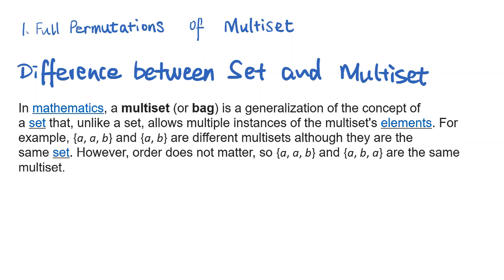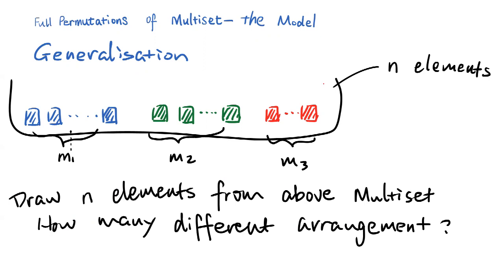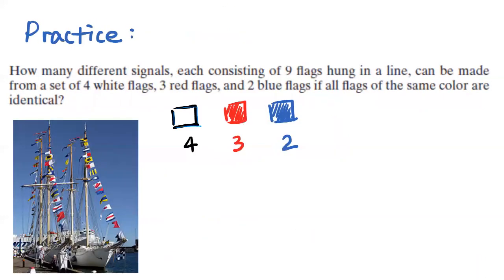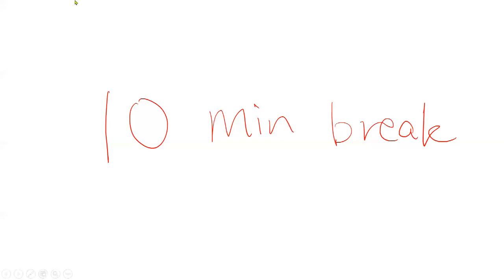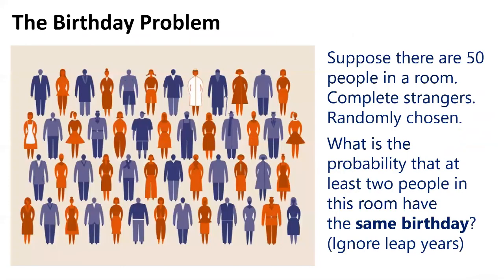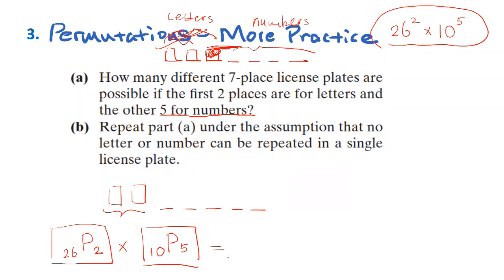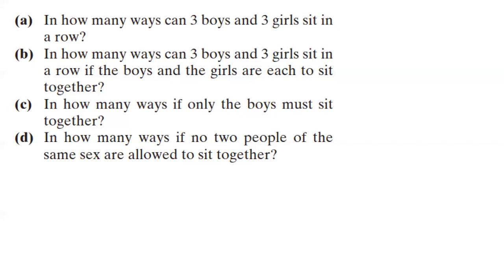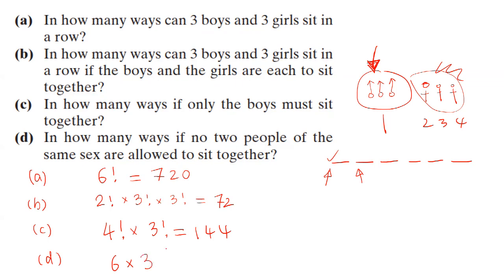Lesson 5: Permutations (Part II)